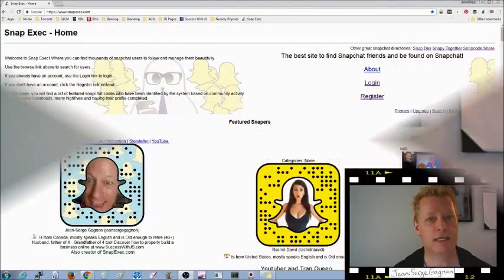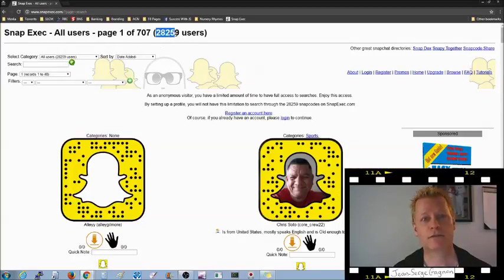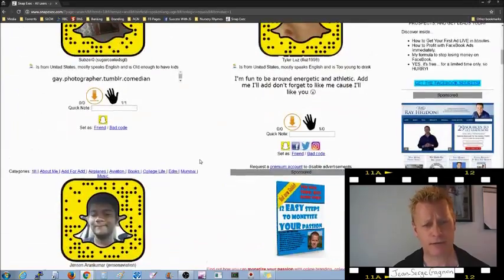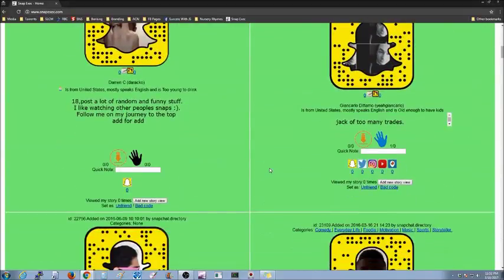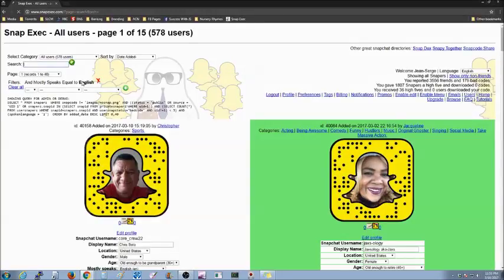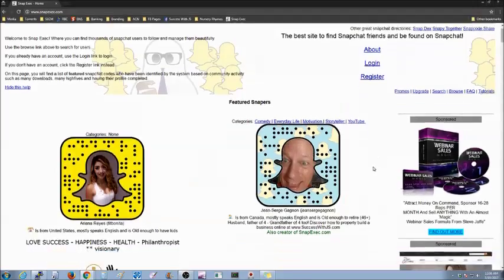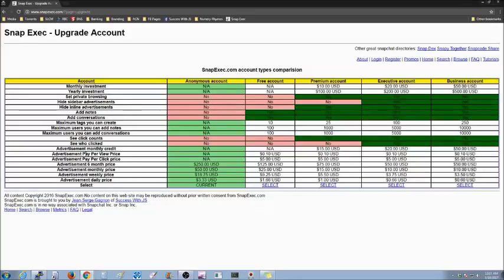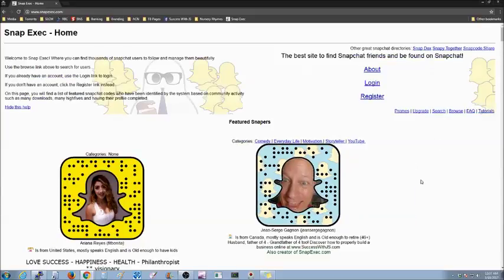SnapExec- Introduction to best Snapchat user management site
Search by Gender, Age, Language, Location as well as categories and interests!

Setup your account today!